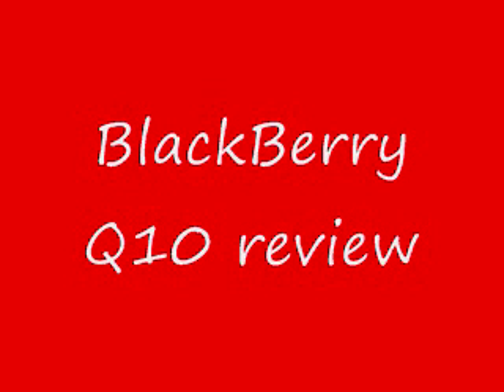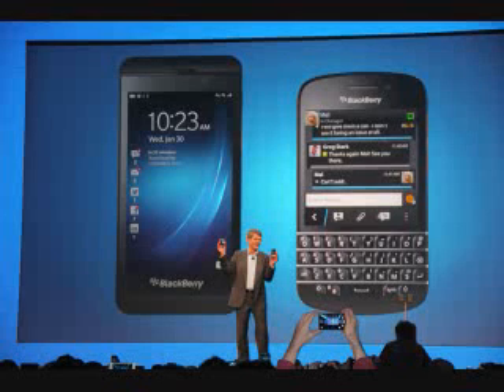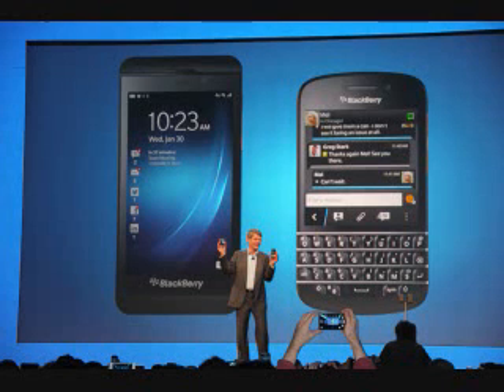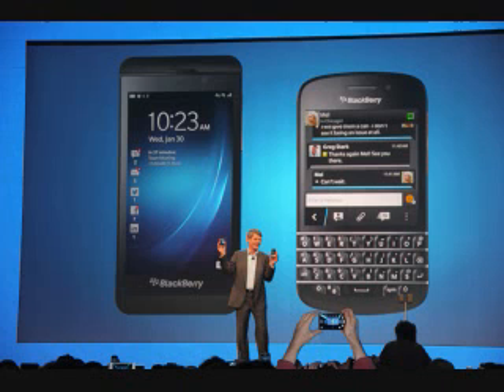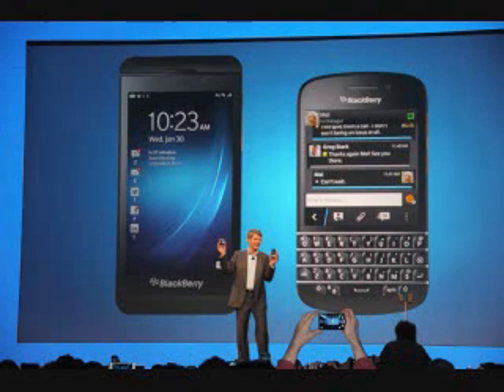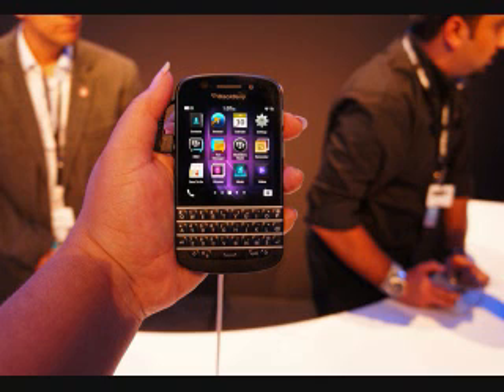BlackBerry Q10 Full Hands on Review 2013 | BlackBerry Mobiles